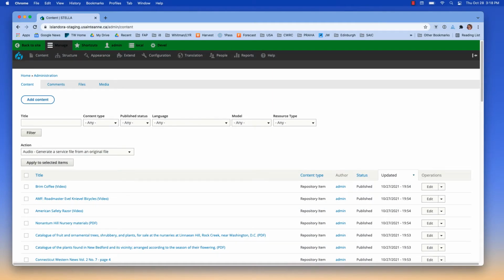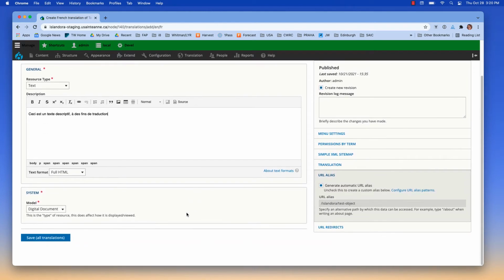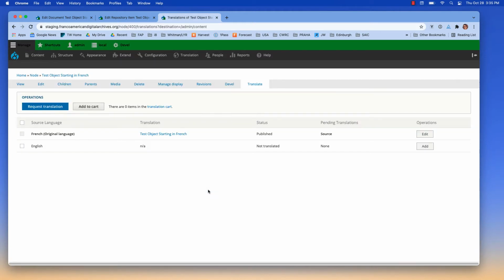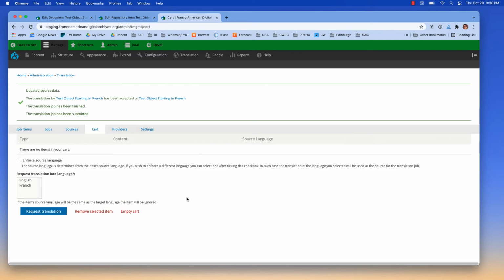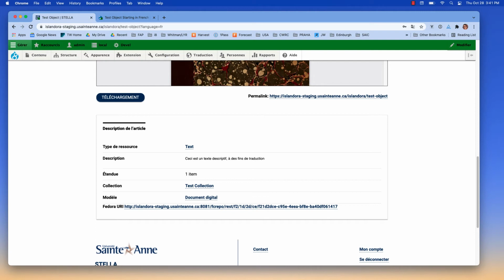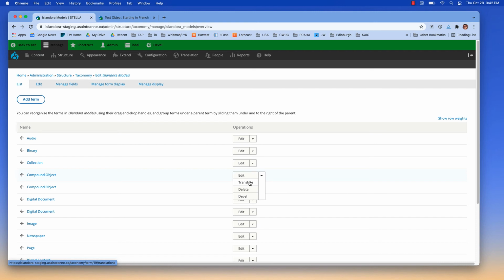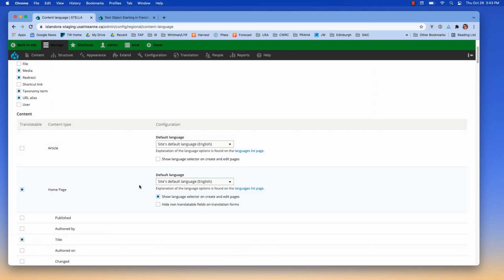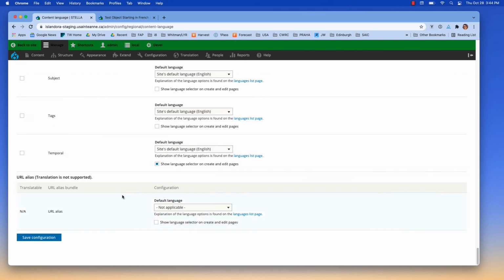Islandora Training #7: Translating Content